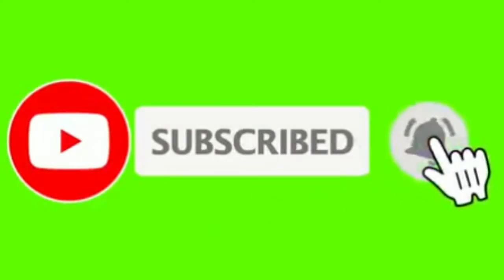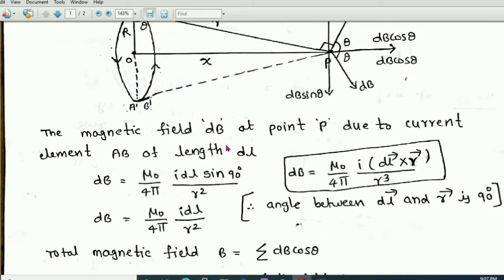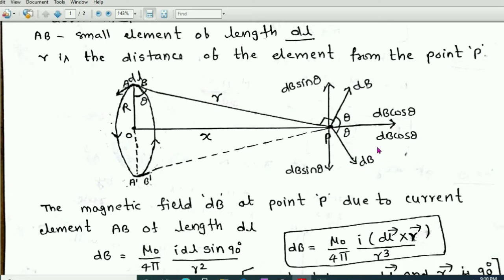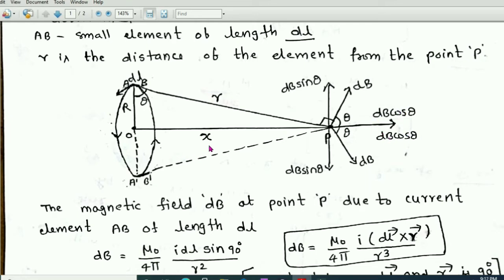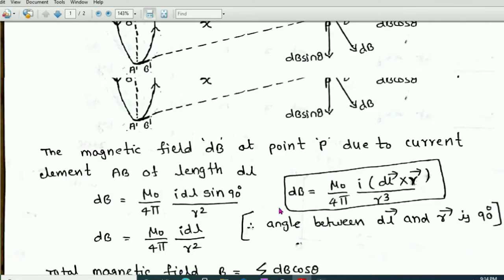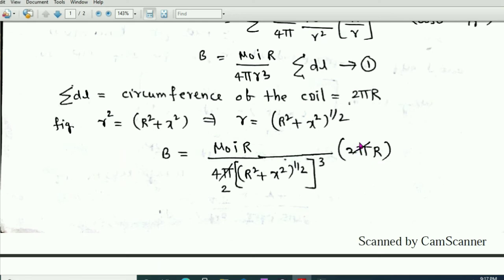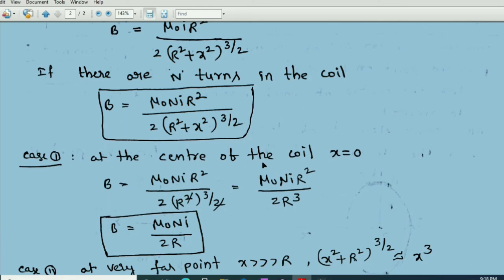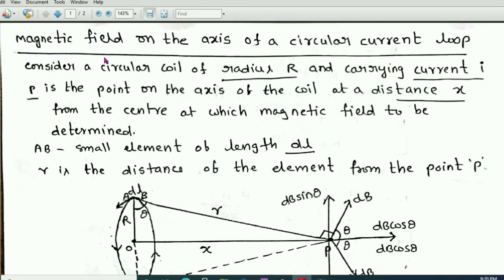Magnetic field on the axis of circular current carrying loop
Hi students,in this video i have explained about magnetic field on the axis of circular current carrying loop.